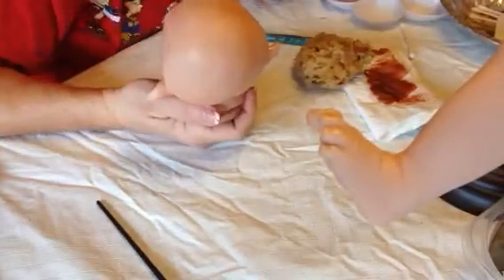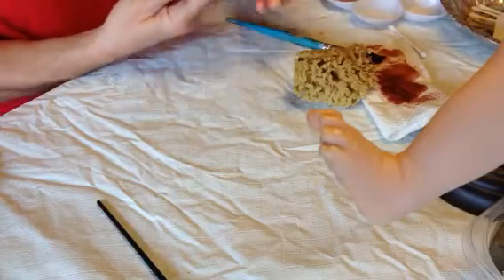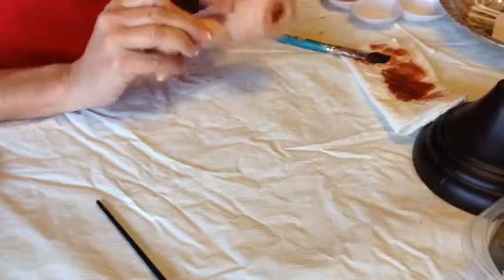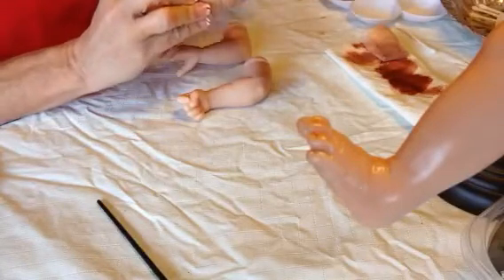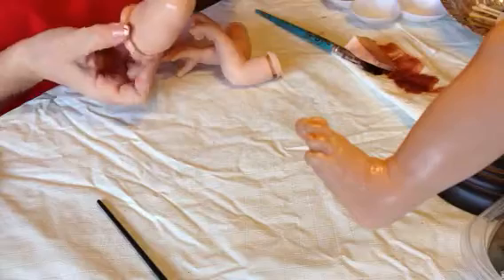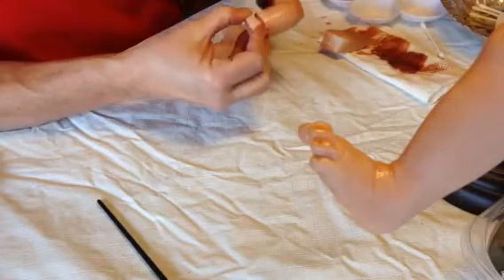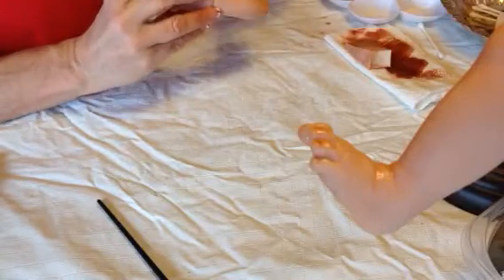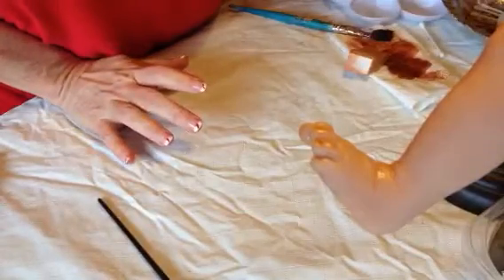Fairytale Reborn-Nursery. PART 8 😉